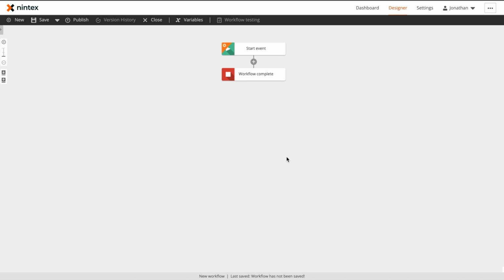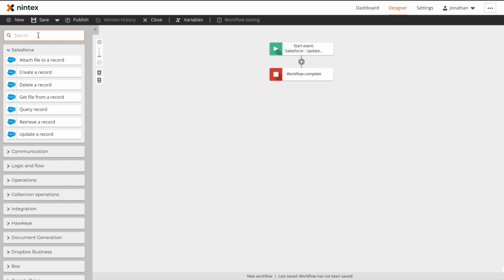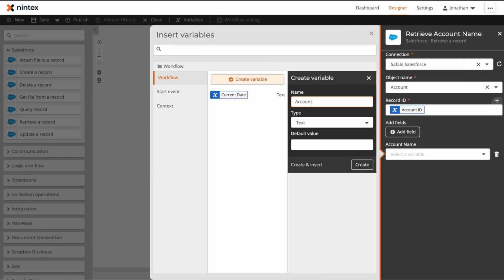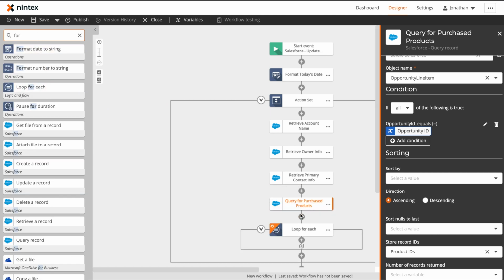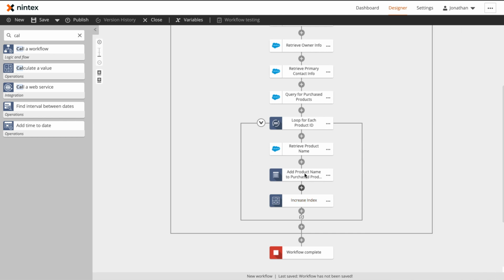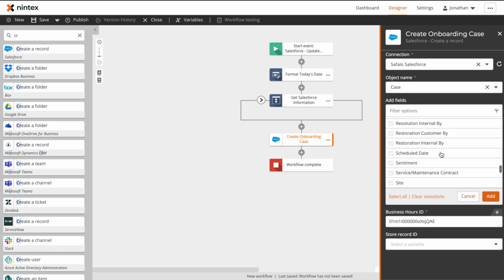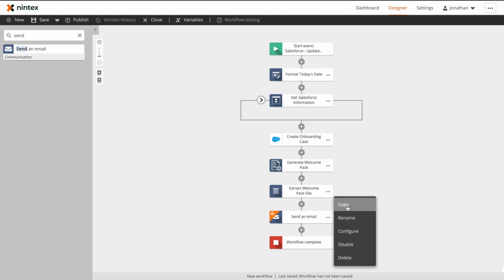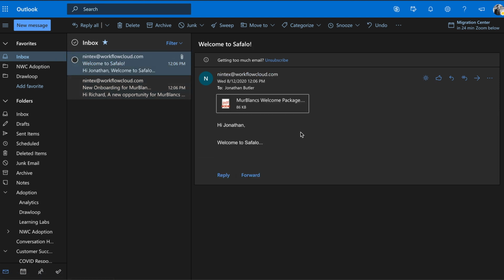Automating Customer Onboarding with Nintex Workflow Cloud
This walkthrough will take you through how to automate your customer onboarding processing using Nintex Workflow Cloud combined with your CRM system.